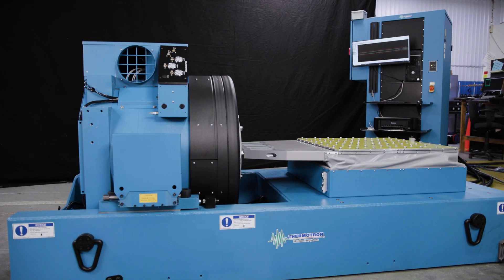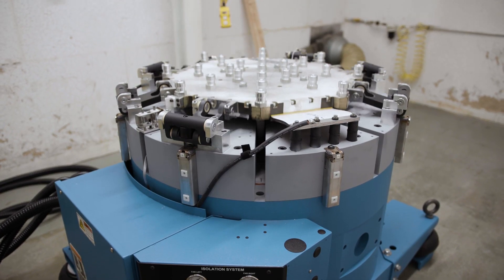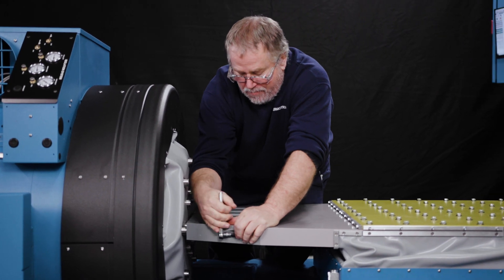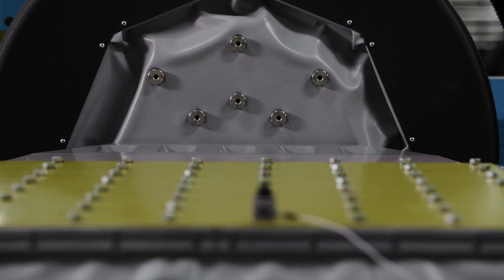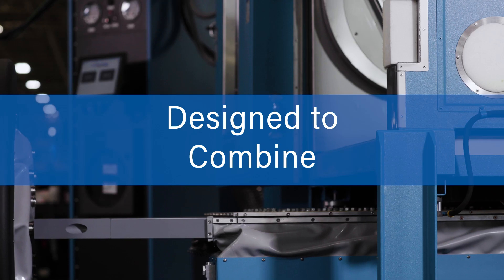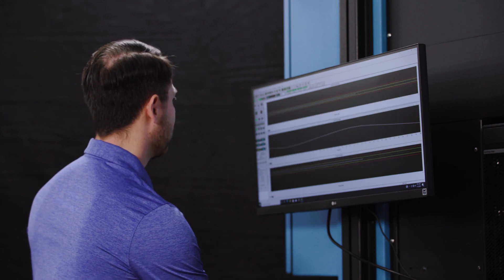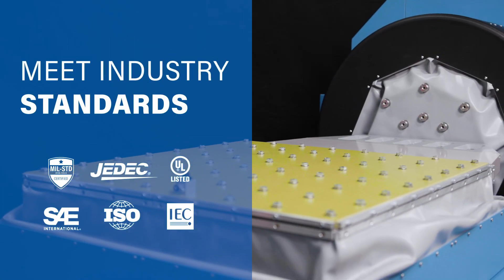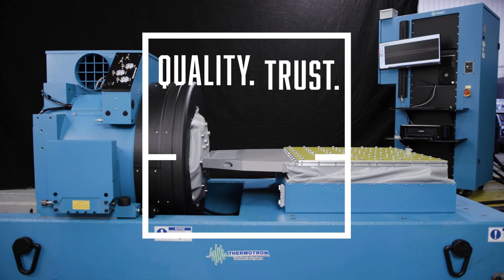Vibration Test Systems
For more than 35 years, Thermotron has developed high-performance vibration test systems. Thermotron's DSX line of electrodynamic shakers provide elite performance as standalone test systems or by seamlessly integrating with a test chamber for high-performance combined environmental testing.